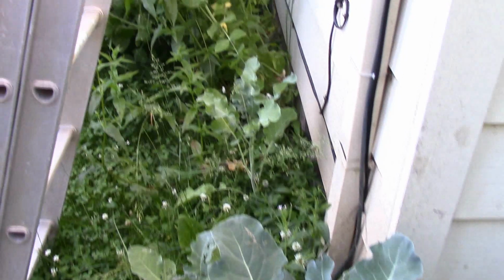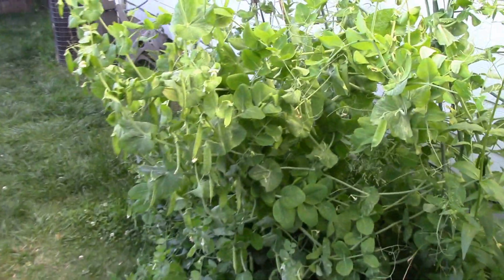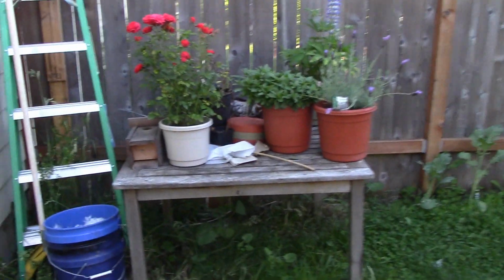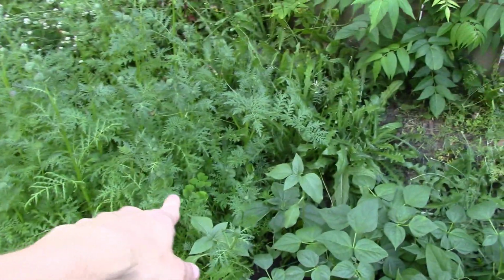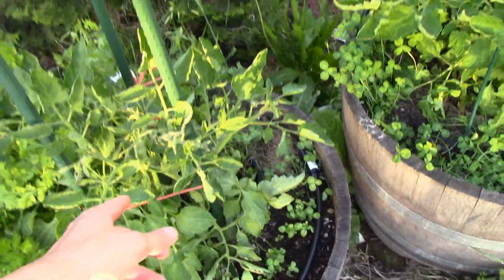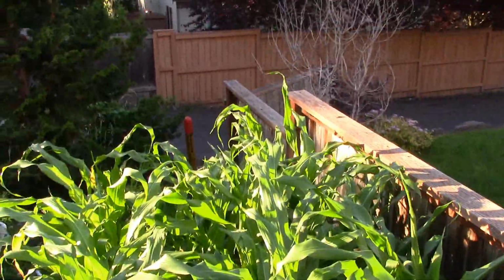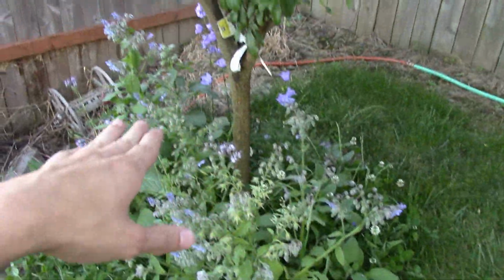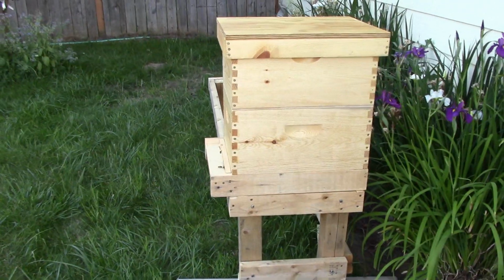June Garden Update! 2015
Hope you enjoy this casual update here on this hot day in june, alot has happened since the last update new swarms a bunch of growth and some fresh fruit already comming in =) man is this turning out to be a good year!